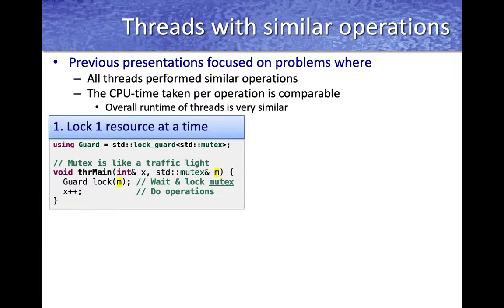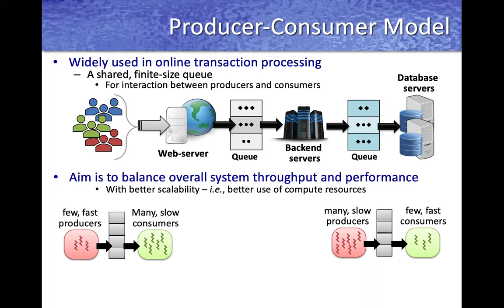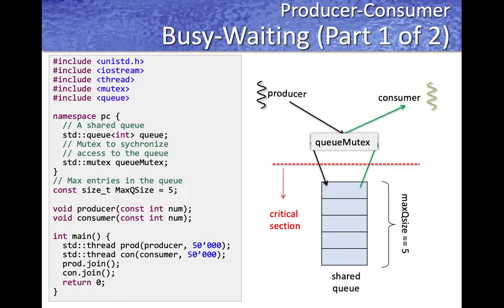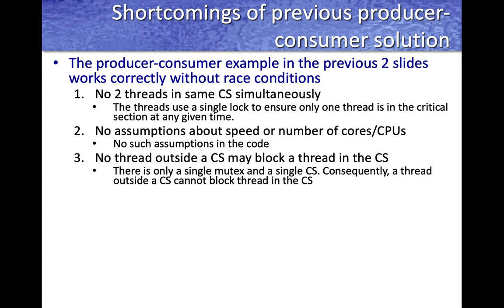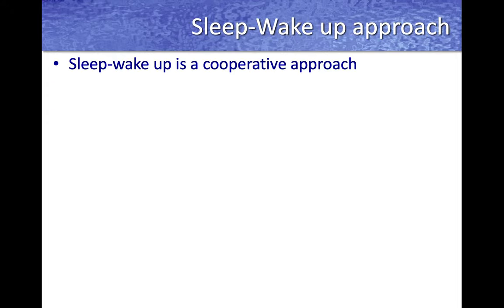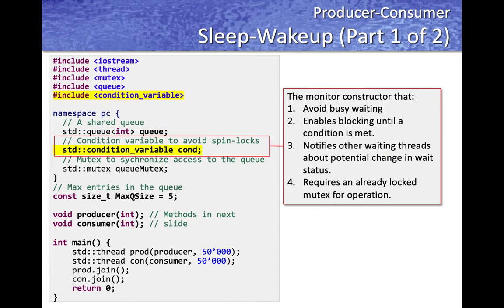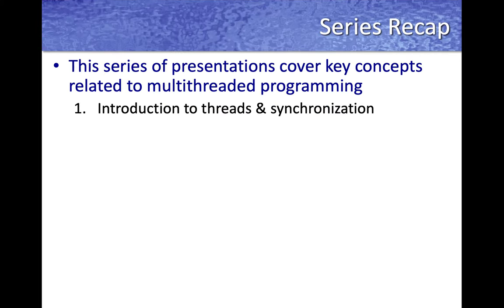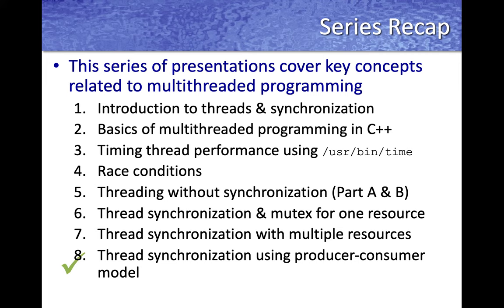Threading (Part 8): The Producer-Consumer Model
This video is part of a series of presentations covering the
key concepts of multithreading and synchronization.  This
presentation, covers the producer-consumer model that is used to
coordinate multiple threads.  The presentation we will review two
different implementation approaches for the producer-consumer model.
First, we will cover the a busy-wait or spin lock approach.  Next, we
will cover a sleep-wakeup approach using condition variables.  The
presentation will also cover lambda methods that are used in some of
the implementation.